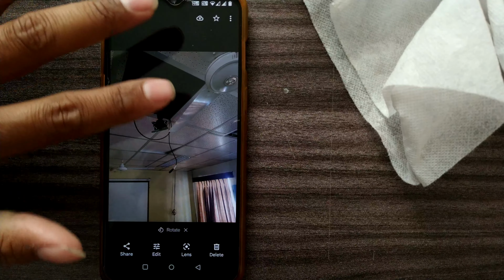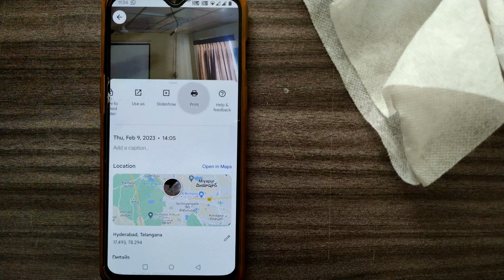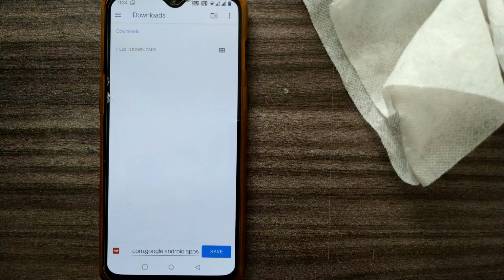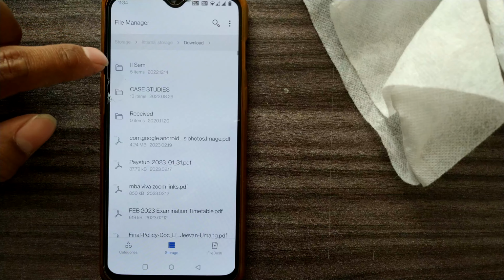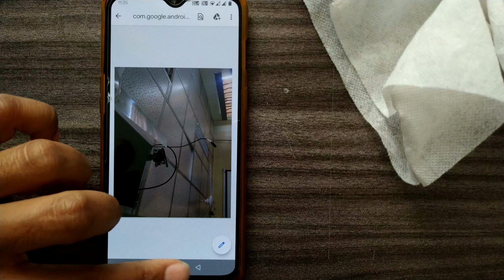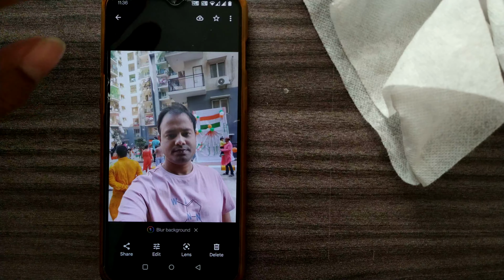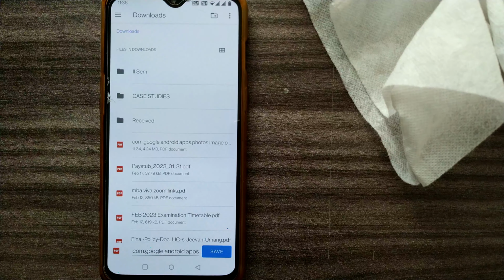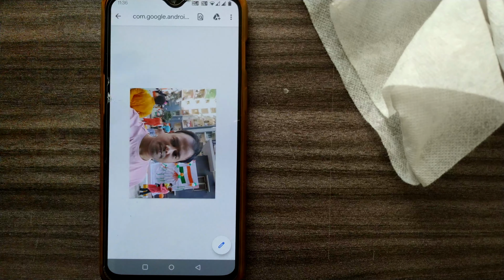How To Convert Picture into PDF in Android Phone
how to make pdf of photos in Android Mobile
So to Convert JPG to PDF with Google Chrome
Step 1 Open JPG in Google Chrome. Open File Explorer, locate a JPG image, and right-click on it.
Step 2 JPG to PDF in Google Chrome. Click the three-dot icon on the right top corner, click Print , Save as PDF, and click Save.